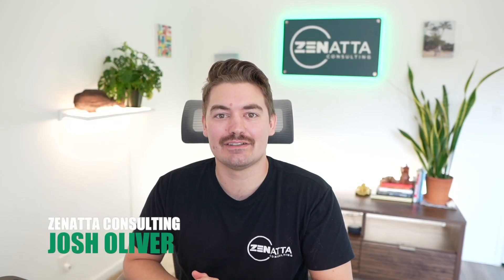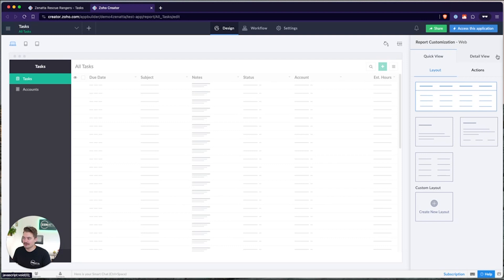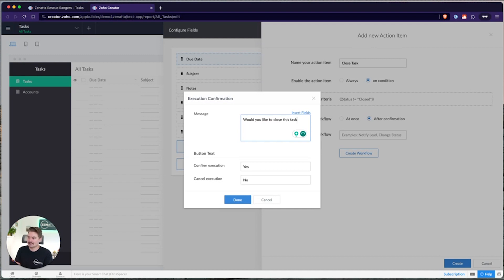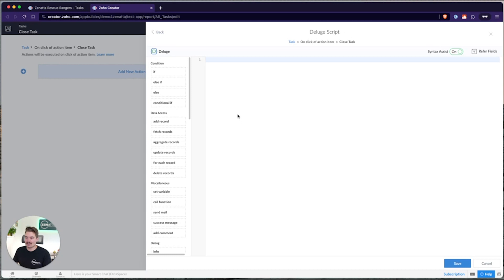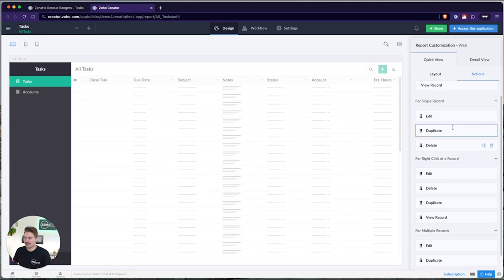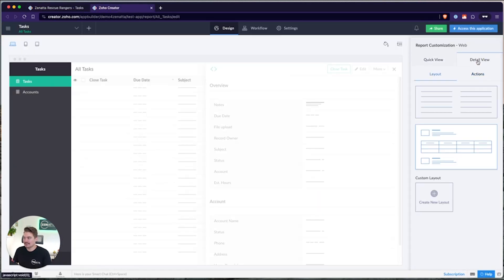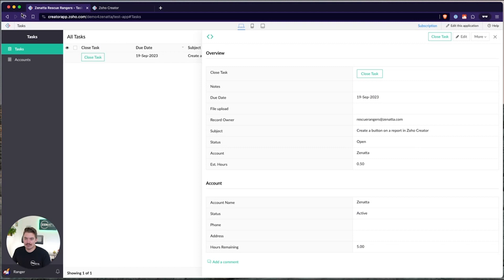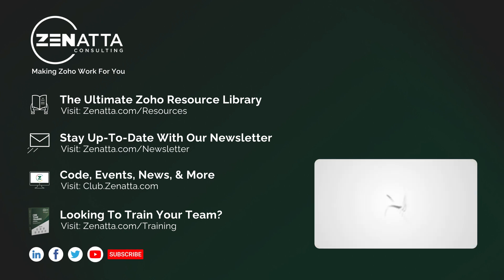Custom Buttons For Reports In Zoho Creator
In this tutorial, you will learn how to create custom buttons, automate actions, and enhance your Zoho Creator projects. From buttons in quick view layouts to detailed views,  you will gain all the tools needed to take control of your user interface.